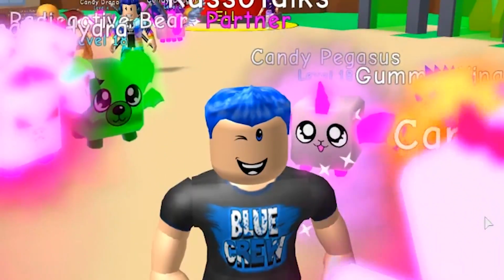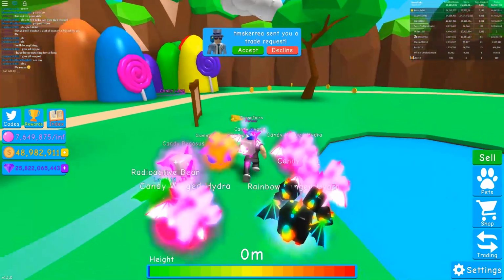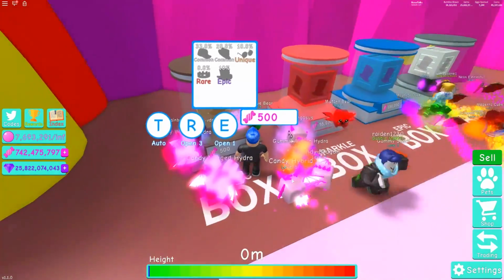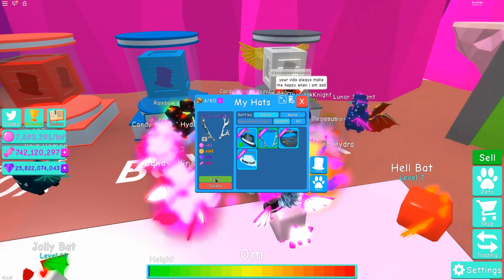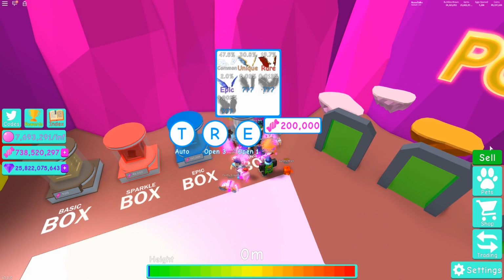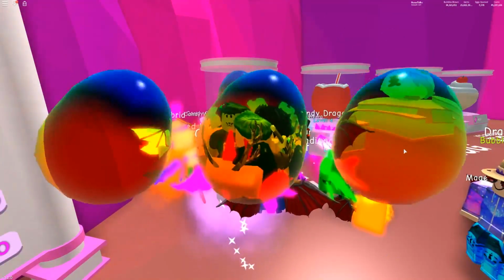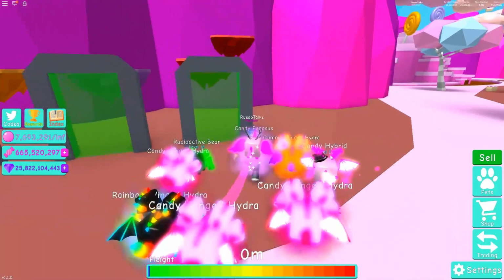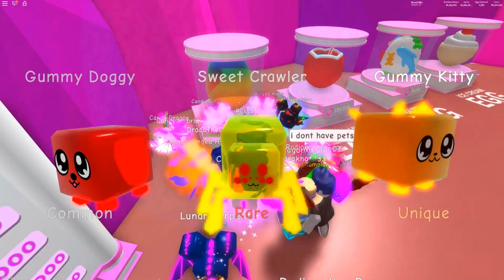*NEW* HATS FOR PETS AND NEW EGG IN BUBBLE GUM SIMULATOR UPDATE!! (Roblox)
OTHER CHANNELS! -